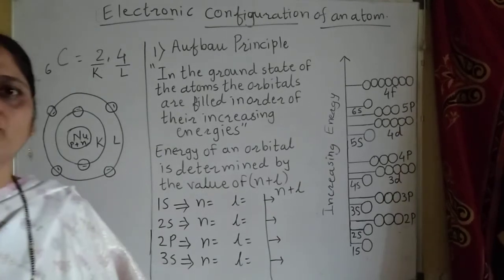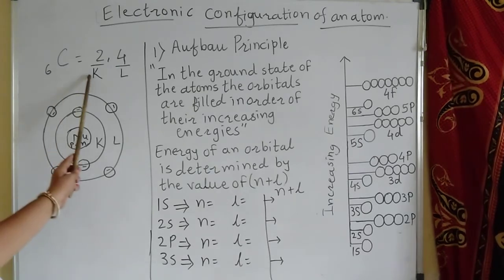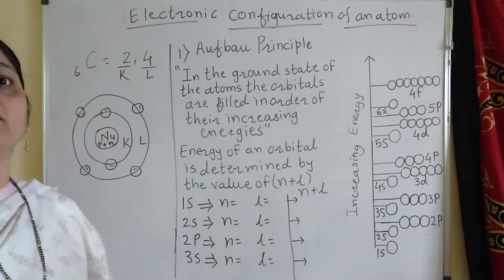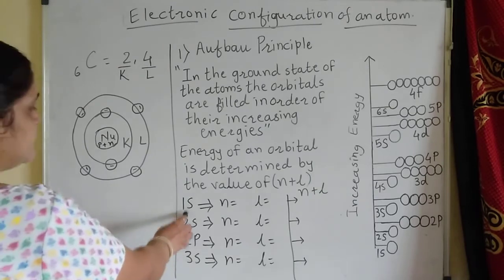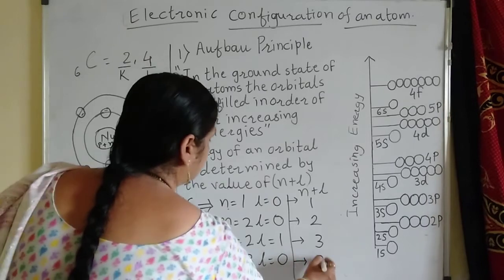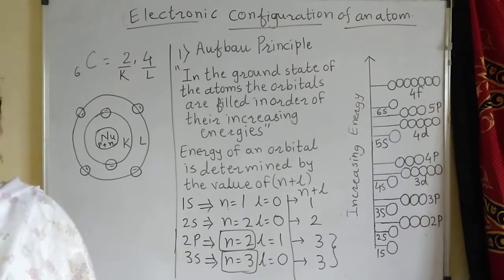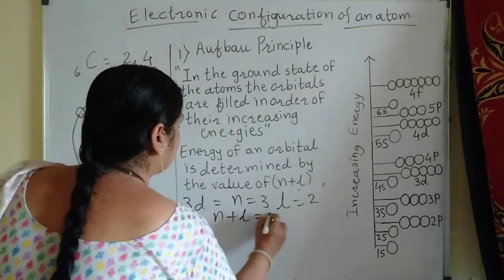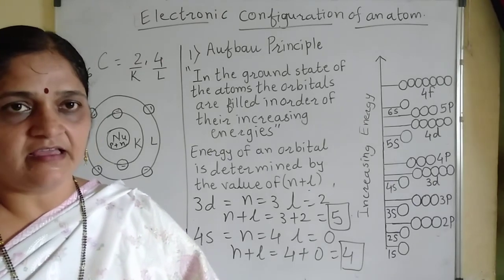Class 11 chemistry aufbau principle